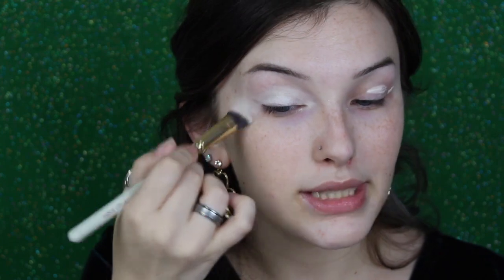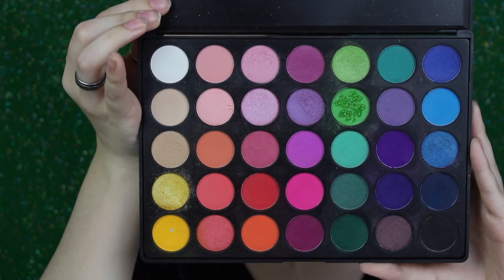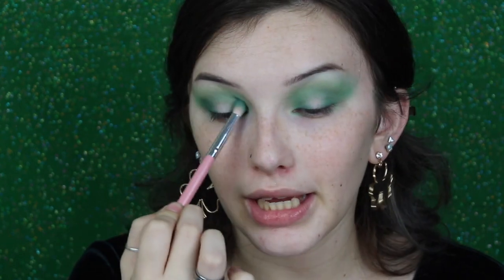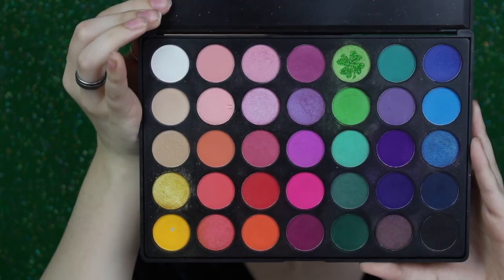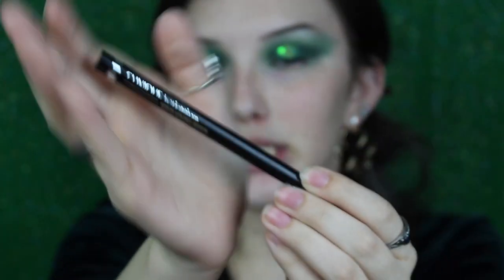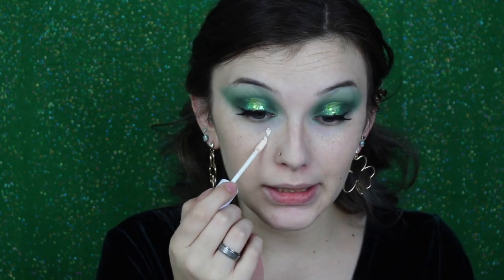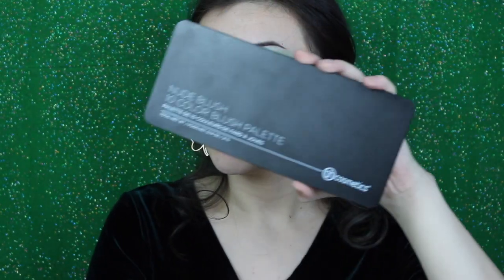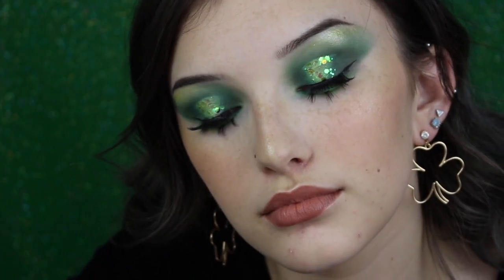GRWM: Saint Patricks Day // Green and Glitter Glam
HELLO EVERYONE!
Todays video is my GRWM (Get Ready With Me) from Saint Patricks Day.
Obviously it has passed but I loved how this look came out and I would do this again no matter the time of year.
So if you would like to know how to create a green and glittery eye, then this is the video for you! Enjoy :)